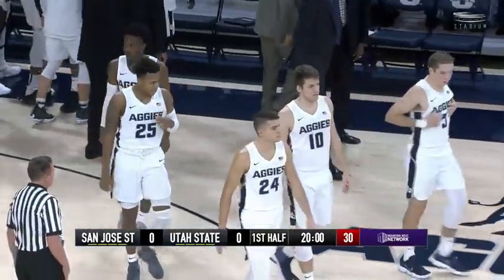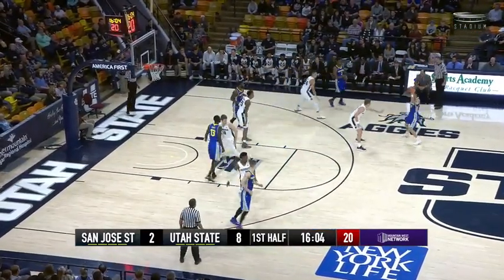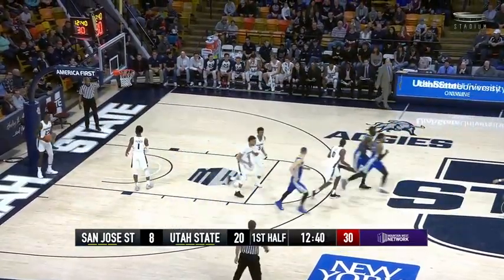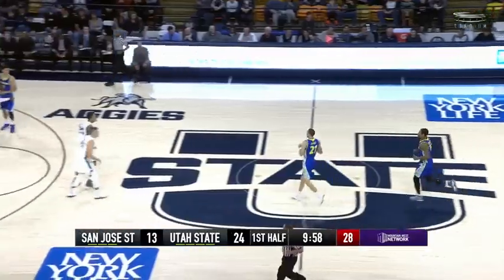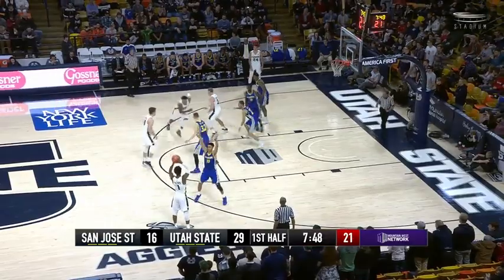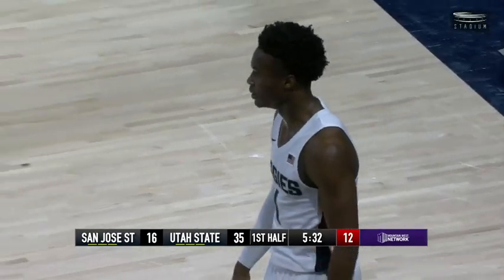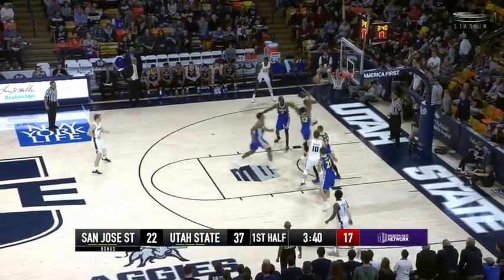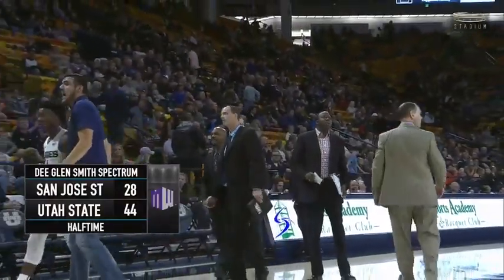NCAAB 2017 San Jose State at Utah State 1st Half